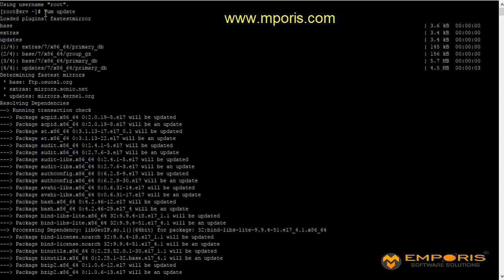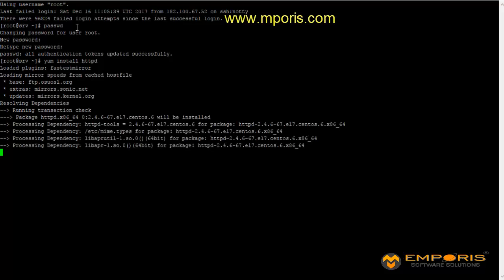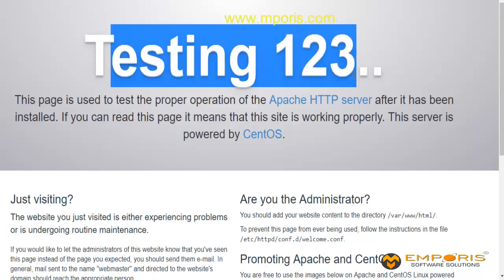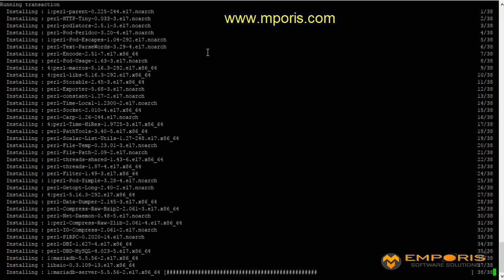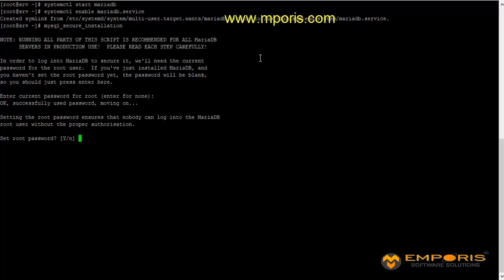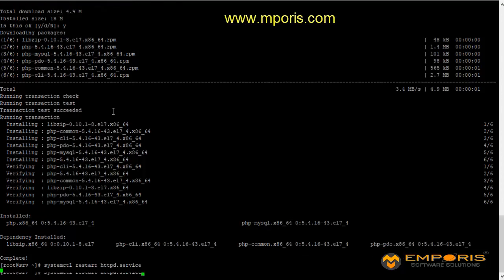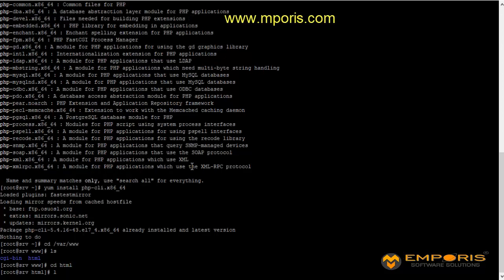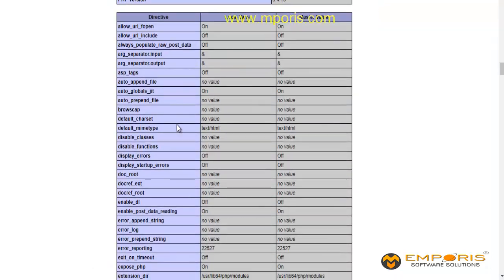LAMP Installation on Linux Server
These steps will help you to install LAMP(Linux Apache,MySql,PHP) on CentOS 7.